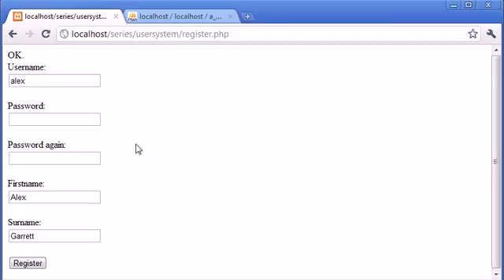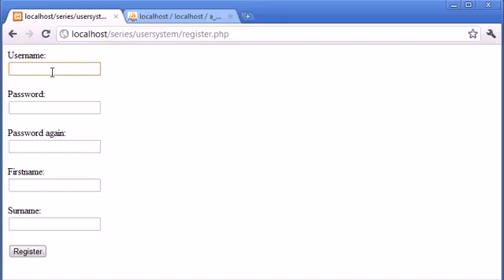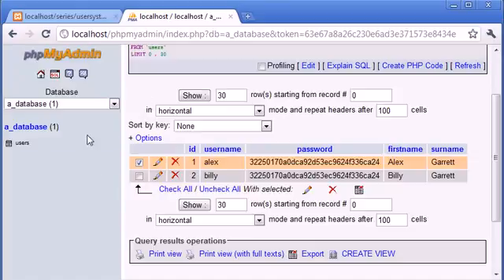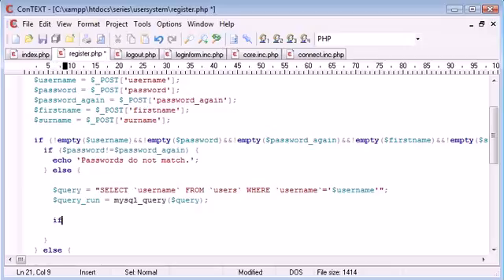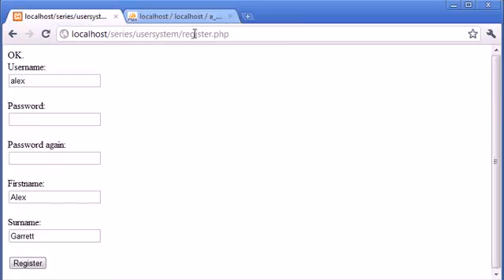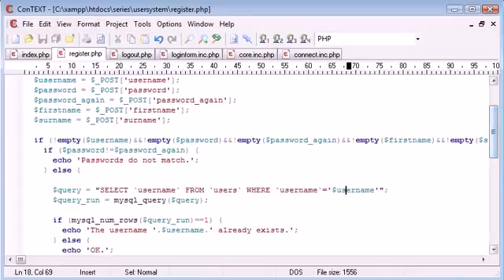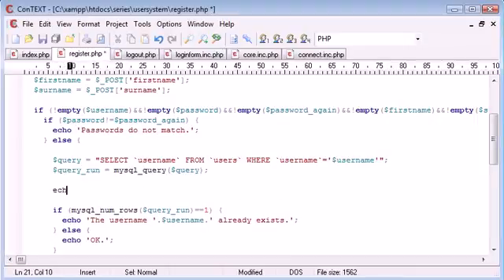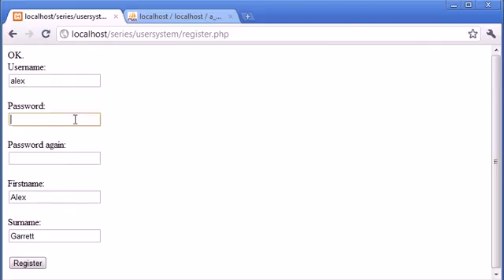Beginner PHP Tutorial 146 Registration Form Part 3